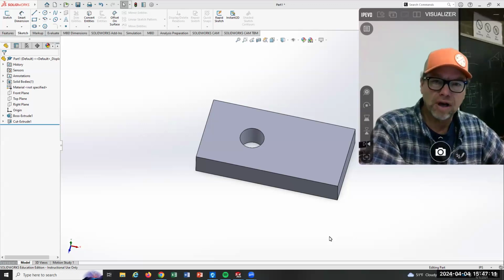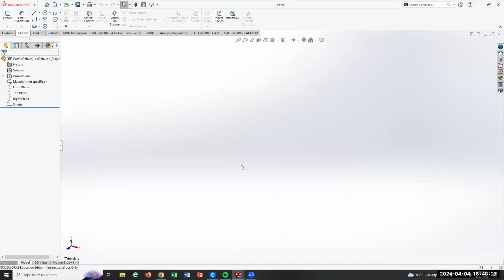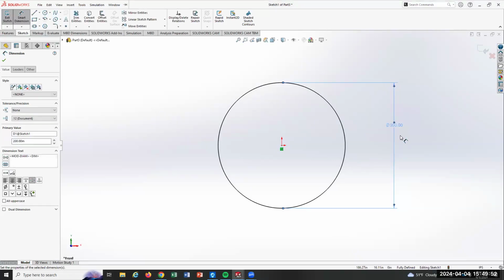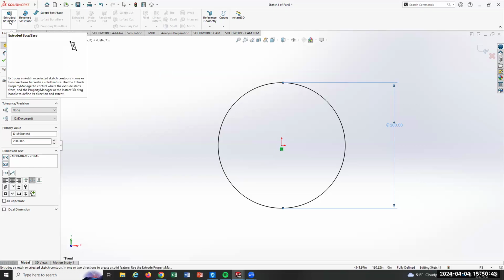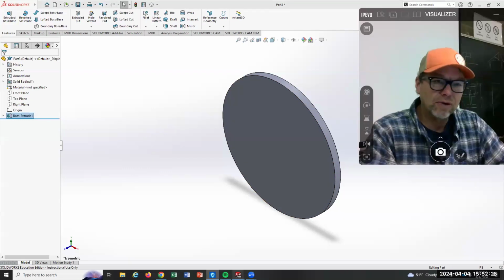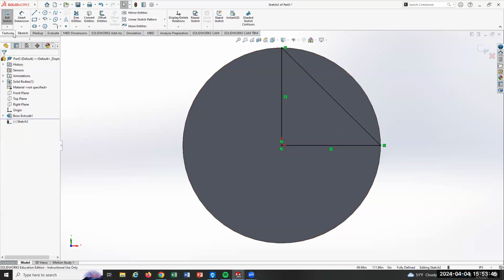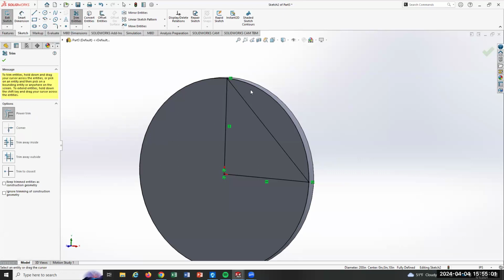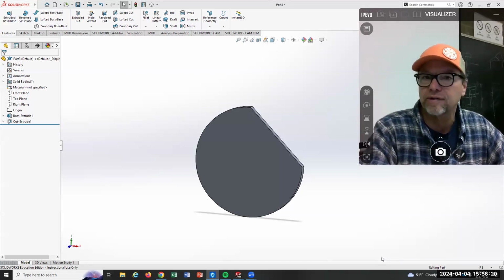Day 2 SW lecture on sketching.